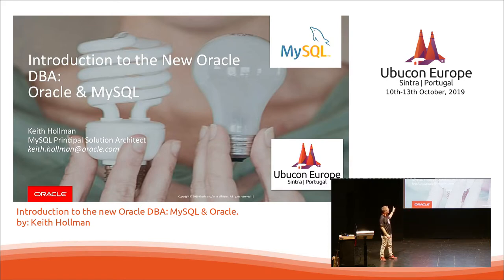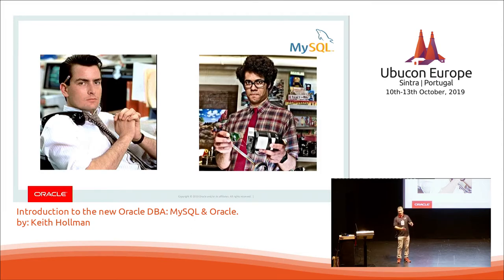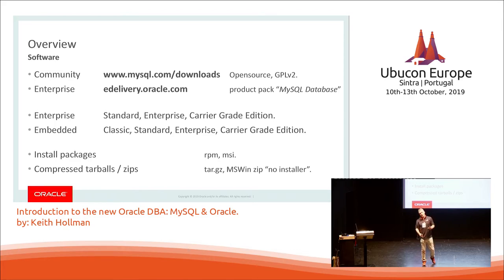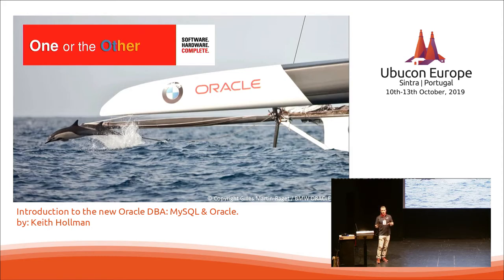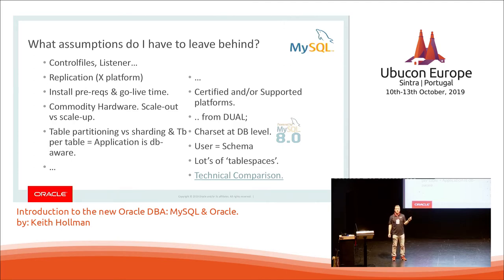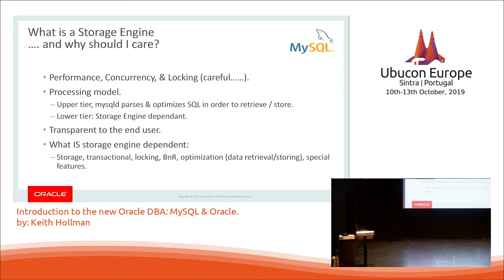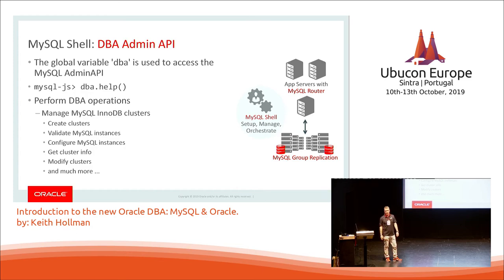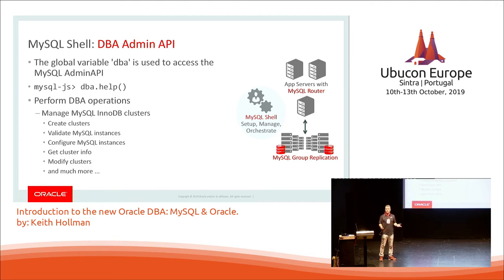Ubucon Europe 2019 - Introduction to the new Oracle DBA: MySQL and Oracle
»Introduction to the new Oracle DBA: MySQL and Oracle«
by: Keith Hollman

If you're new to MySQL but know other RDBMS' come along to find out how to get rid of some fears and clarify all those doubts.

Coming across new technology can be daunting and a challenge sometimes. In this session we aim at underlining that the technical aspect of the MySQL RDBMS are quite similar to pre-existing knowledge of other solutions. Find out what concepts are common to both, and what's different in the worlds most popular open source database.

Keith Hollman
20+ years messing around in IT

From irq, infovia to Oracle DB & Oracle Financials and now MySQL and all that it envolves. No real specialist nor expert, just trying to help as much as I’ve been helped… or more. If possible of course.